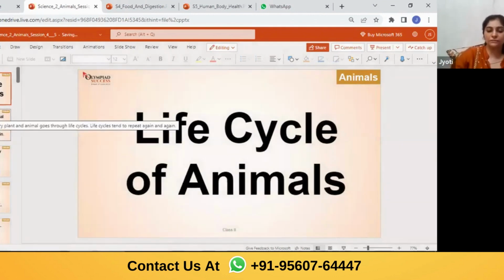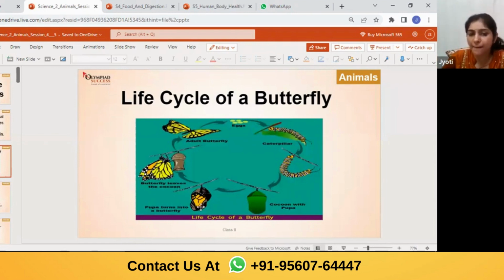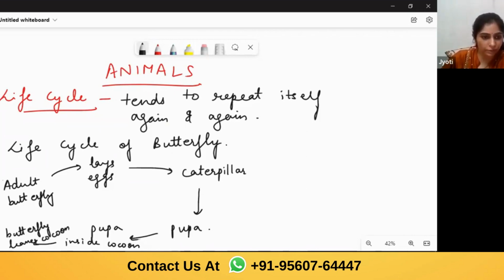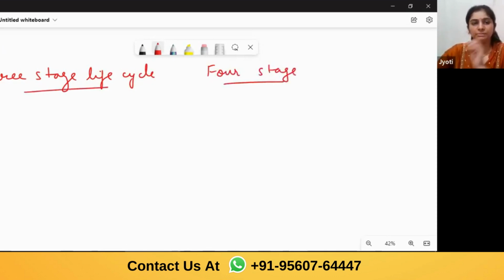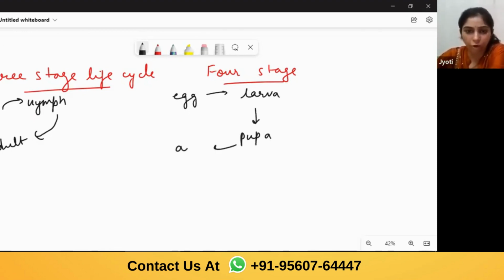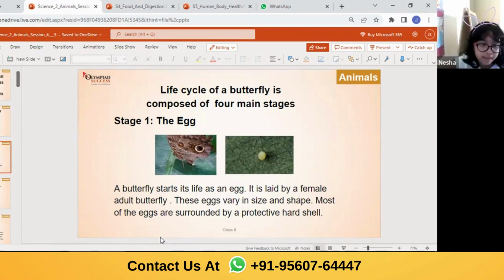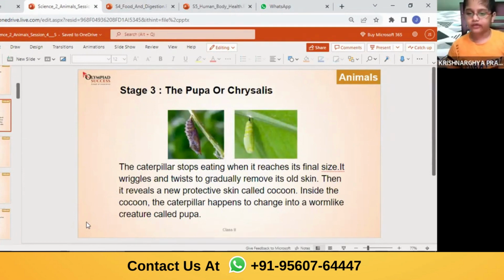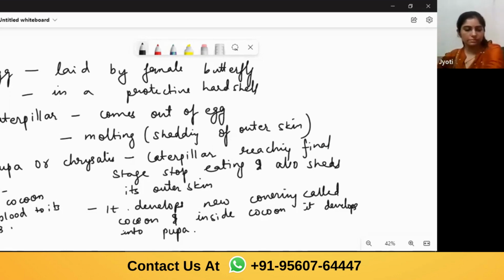Life Cycle of Animals for Class 2 | Part 1 | Science Olympiad Preparation | Olympiad Success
Welcome to our part-1 video on the Life Cycle of Animals for Class 2!

Animals, like plants, are living organisms that go through different stages of growth and development. In this video, we will learn about the life cycle of animals and the different stages that they go through.

The life cycle of animals begins with the birth of the animal. Animals can be born in different ways, such as hatching from an egg, being born from their mother, or being born from a cocoon.

After the animal is born, it enters the stage of infancy where it is dependent on its parents for food and protection. As the animal grows, it enters the juvenile stage where it starts to explore its surroundings and learns new skills.

The adult stage is when the animal is fully grown and able to reproduce. Animals reproduce in different ways, such as laying eggs, giving birth to live young, or producing offspring through a process called budding.

The final stage in the life cycle of animals is old age, where the animal becomes less active and eventually dies. Even though the animal may pass away, it leaves behind its offspring who will continue the life cycle.

It's important to understand the life cycle of animals to appreciate the diversity of life on our planet and to learn how we can help protect and preserve different animal species.

1. Live sessions
2. Reading material
3. Topic-specific practice questions
4. Recording of live sessions is made available
5. Mock tests and much more

Excited for preparing with Olympiad Success? Take a Free demo for Class 2 Science Olympiad classes today.